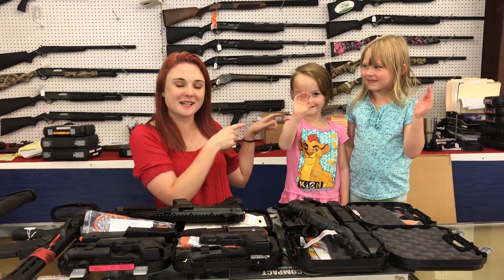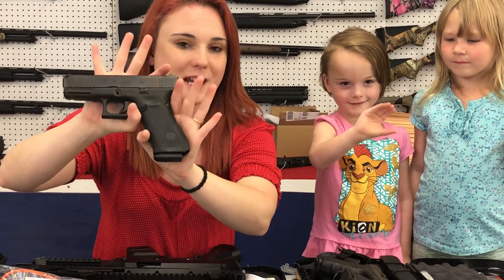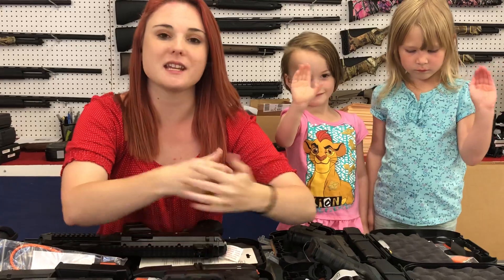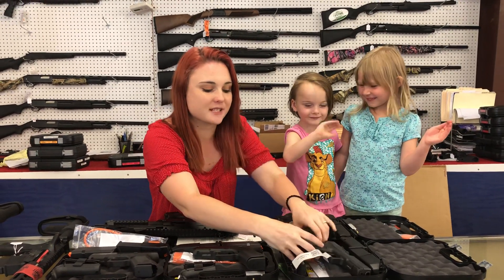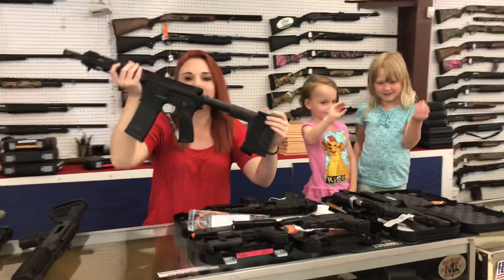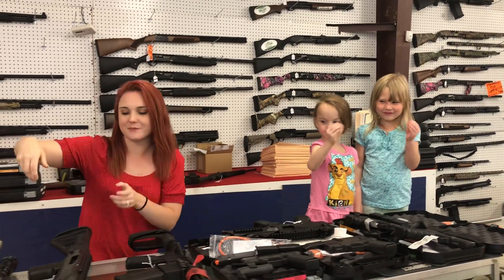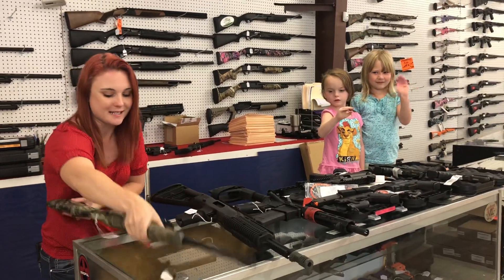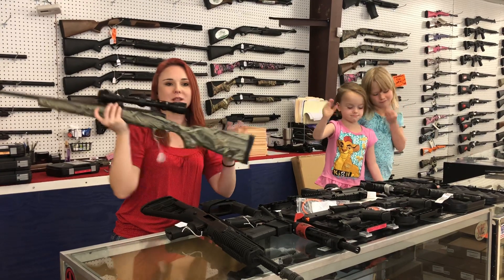Have those hot on the market items before all your friends